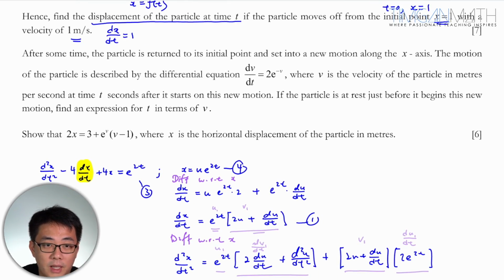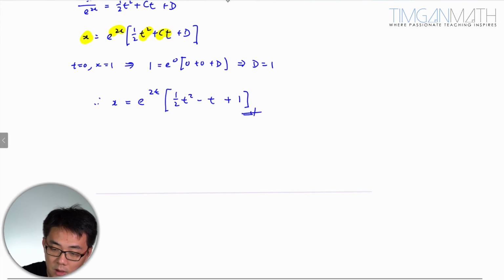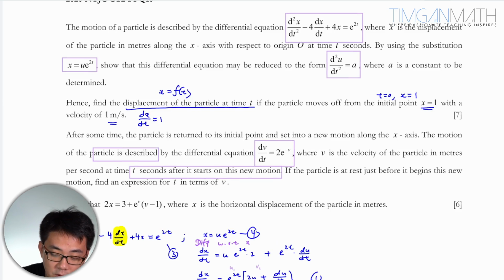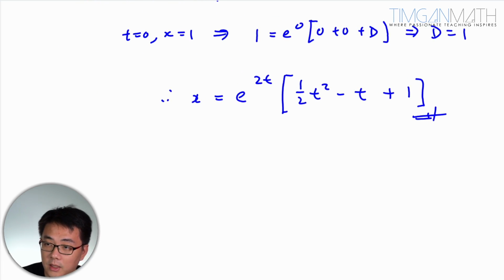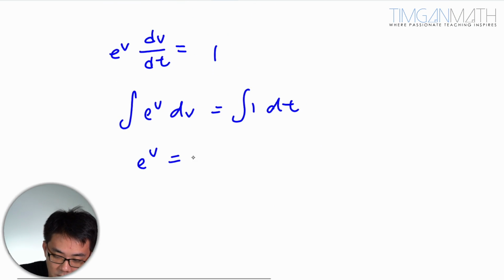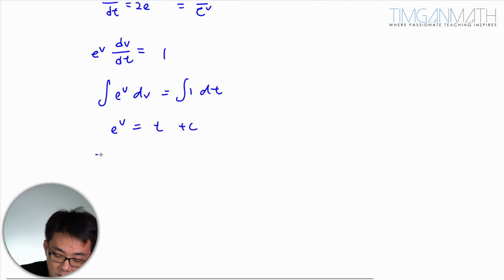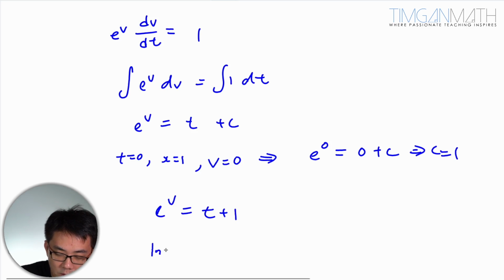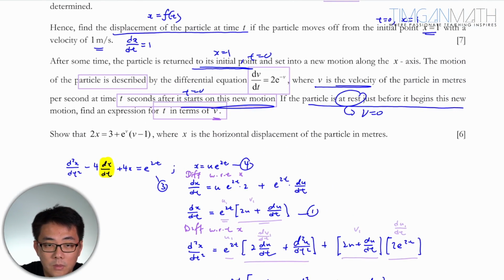H2 Math 2020 NYJC Common Test 2 Paper 1 Q10 - Part 3